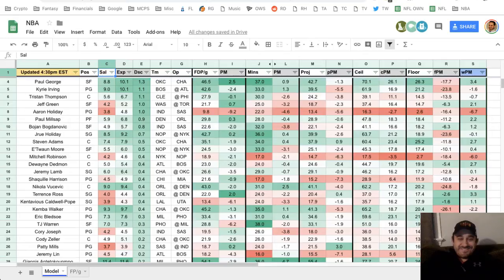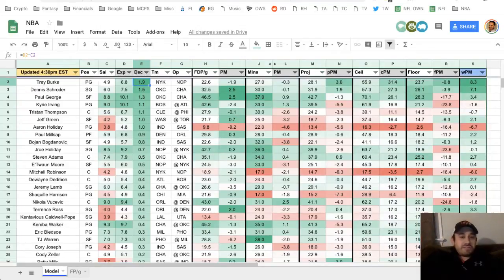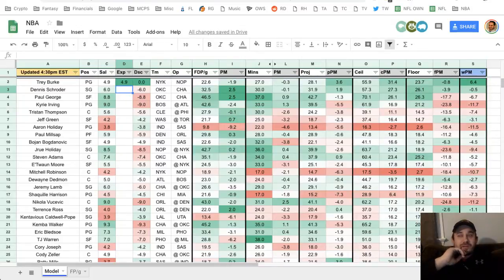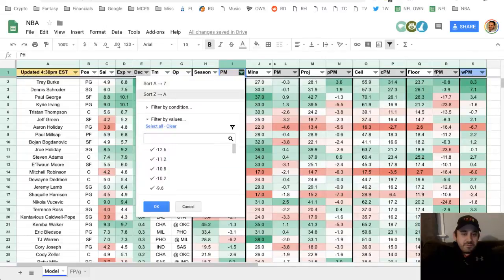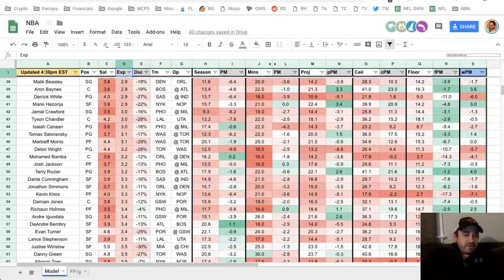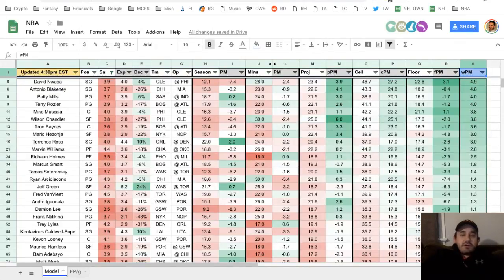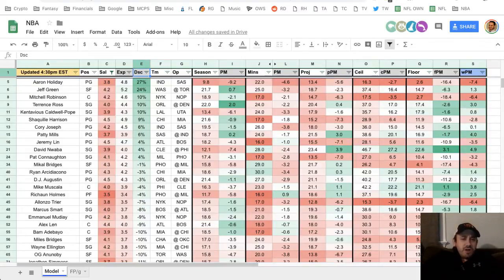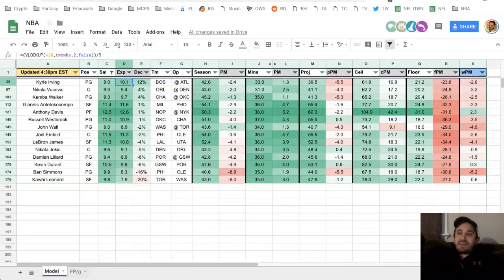Lineup Logic Live Stream